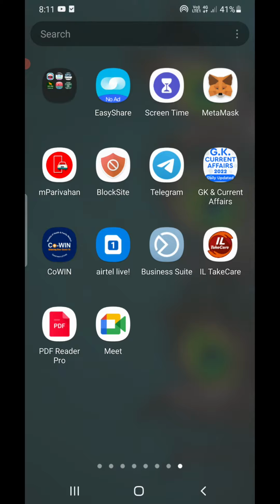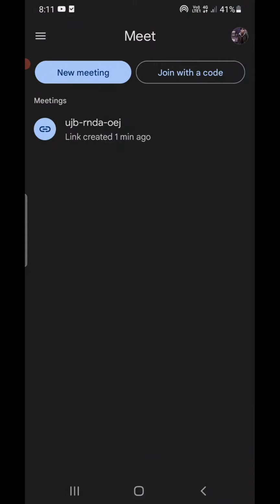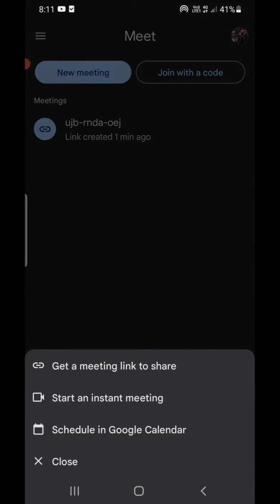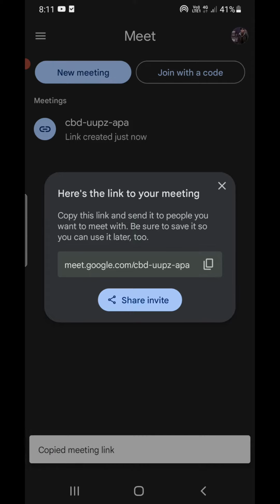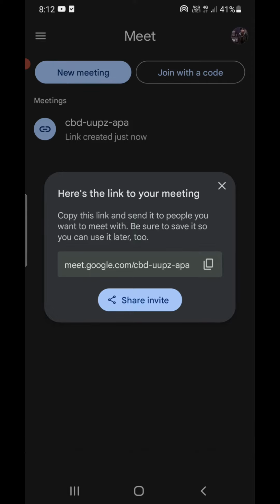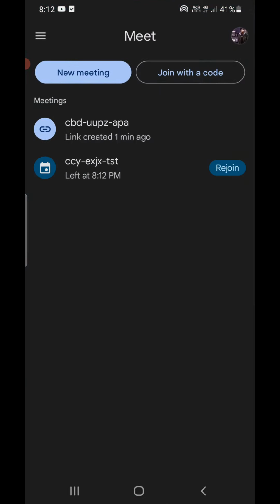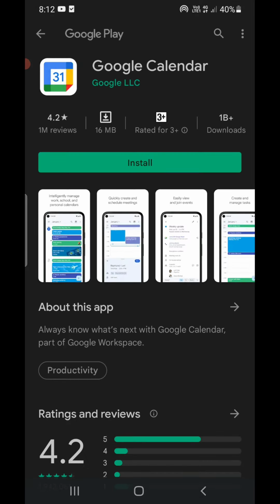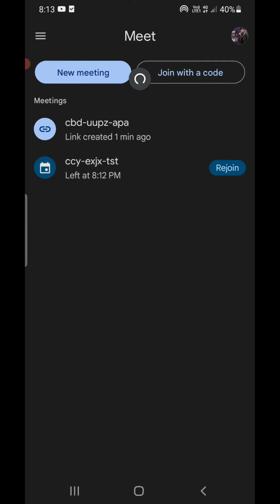How To Create a Google Meet Link (2022)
GoogleMeet googlemeetings Learn how to create and share Google Meet link. You can join meetings with shared Meet link.